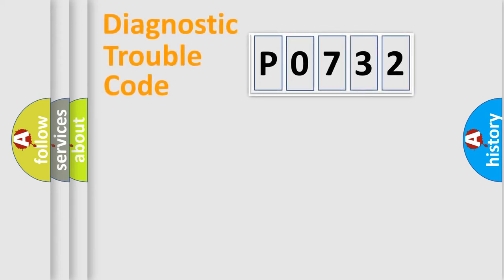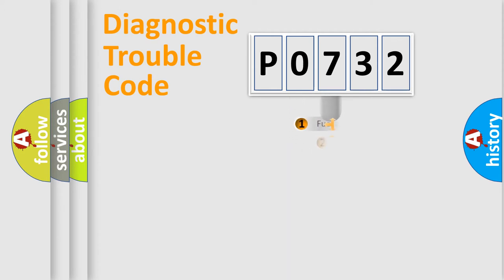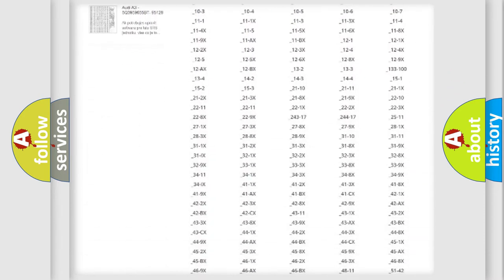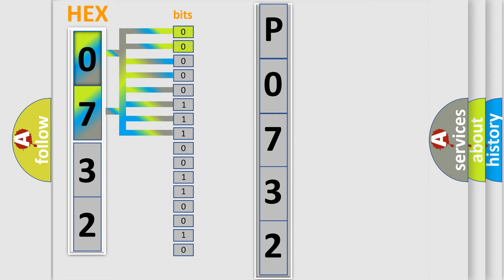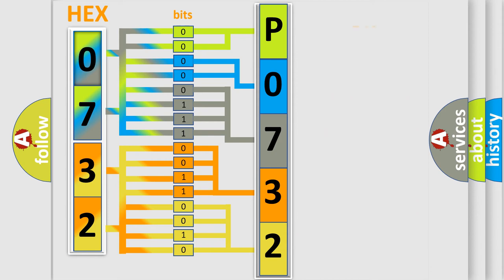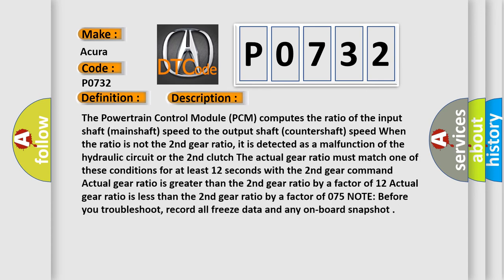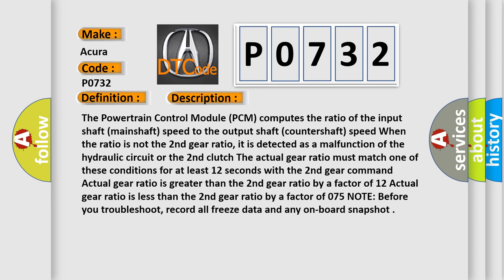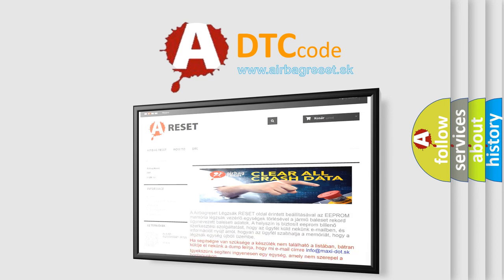DTC Acura P0732 Short Explanation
Make:
Acura
Code:
P0732
Definition:
Problem in 2nd Clutch and 2nd Clutch Hydraulic Circuit (2nd gear incorrect ratio)
Description:
The Powertrain Control Module (PCM) computes the ratio of the input shaft (mainshaft) speed to the output shaft (countershaft) speed. When the ratio is not the 2nd gear ratio, it is detected as a malfunction of the hydraulic circuit or the 2nd clutch. The actual gear ratio must match one of these conditions for at least 12 seconds with the 2nd gear command. Actual gear ratio is greater than the 2nd gear ratio by a factor of 1.2. Actual gear ratio is less than the 2nd gear ratio by a factor of 0.75. NOTE: Before you troubleshoot, record all freeze data and any on-board snapshot.
Cause:
Low or dirty transmission fluid
Faulty shift valves A, B and C
Faulty ATF pump and the regulator valve